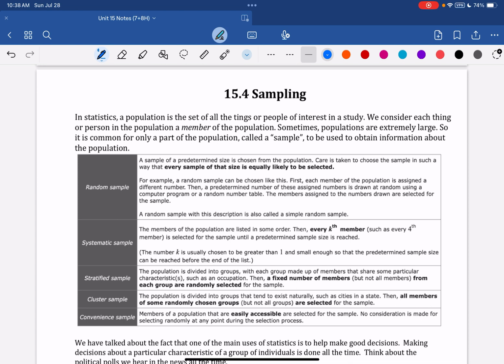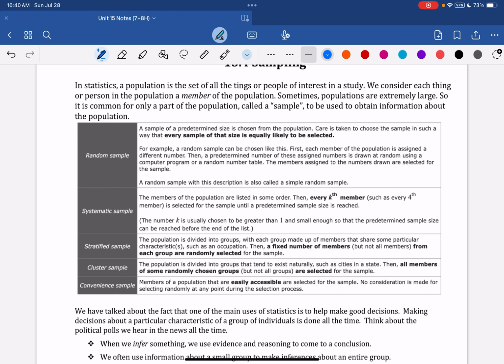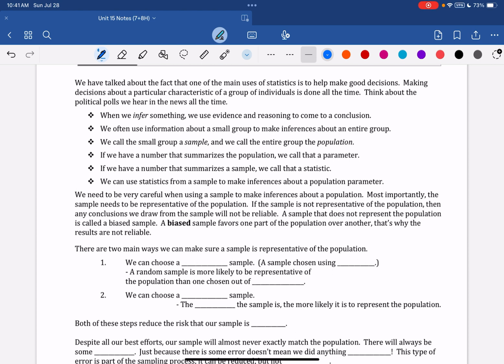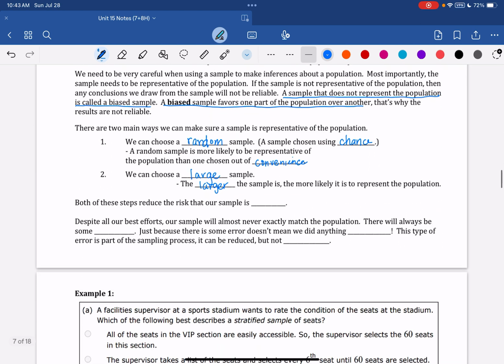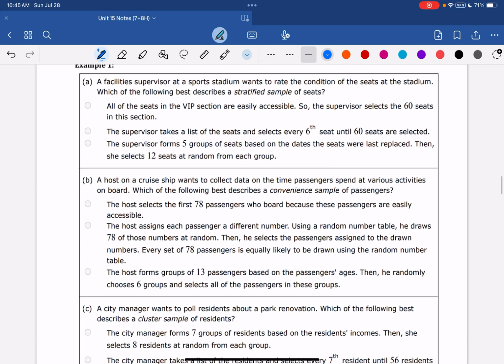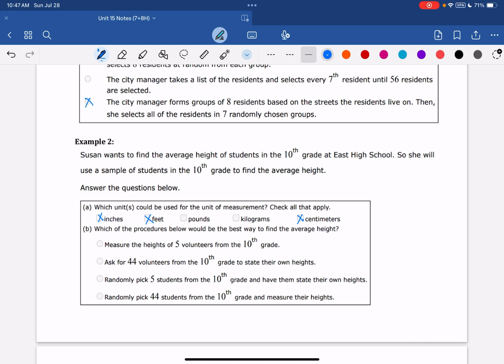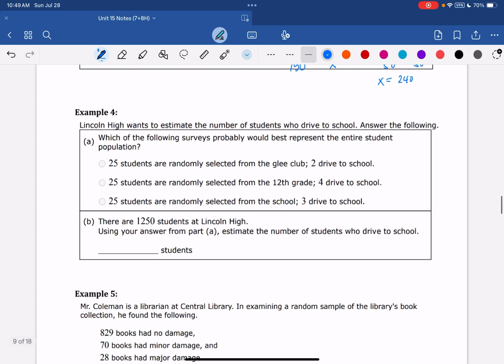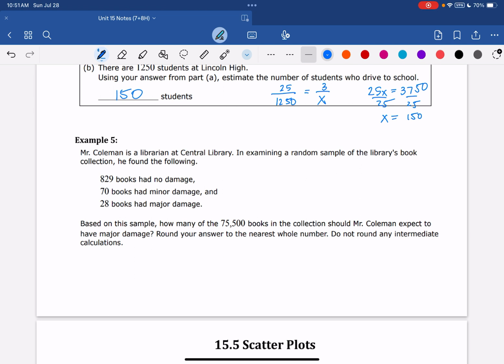15.4 Sampling (7+8 Math Honors)